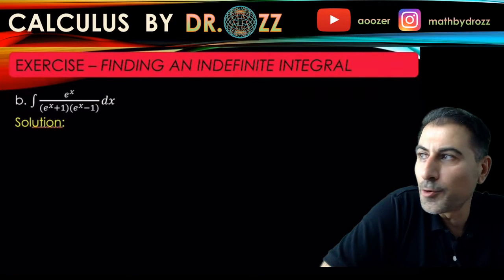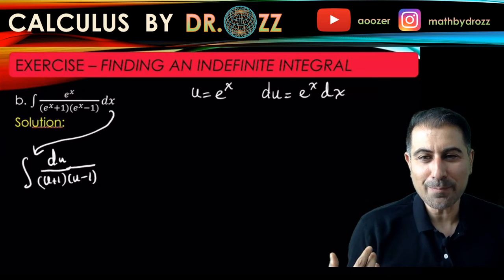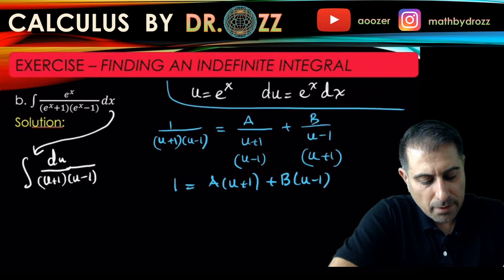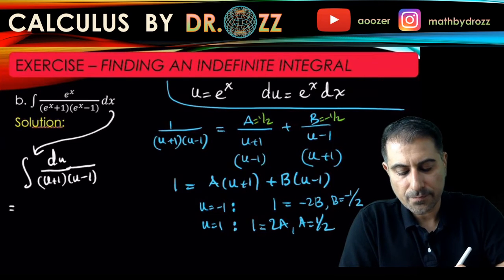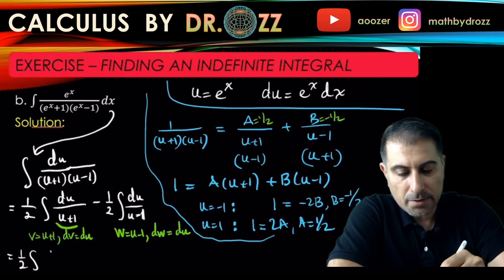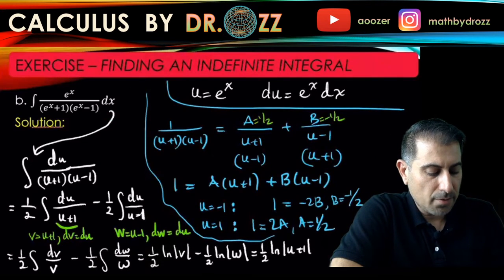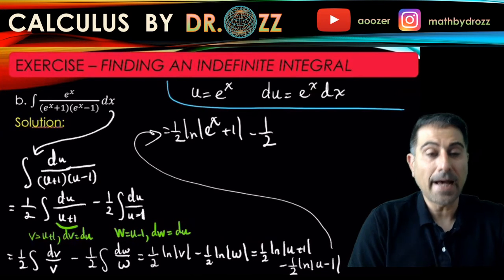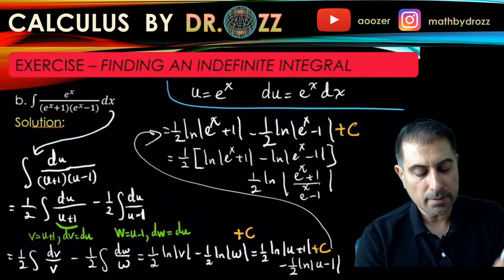Finding an Indefinite Integral: Integration Techniques - part b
8 5 3b